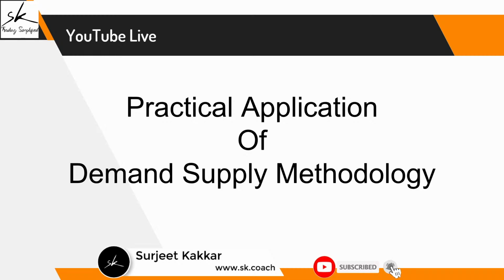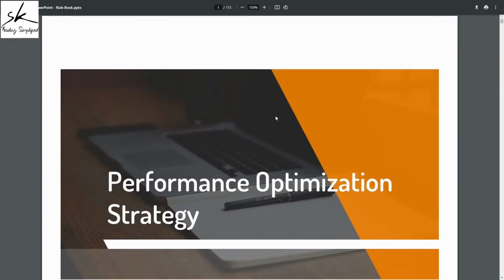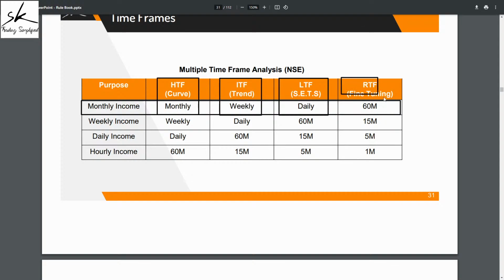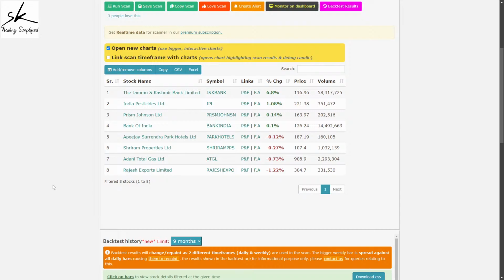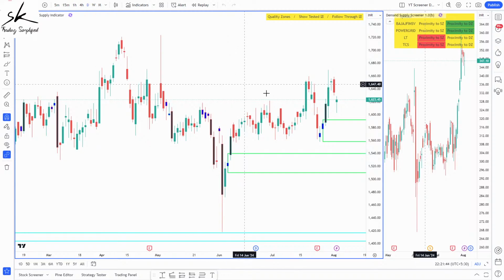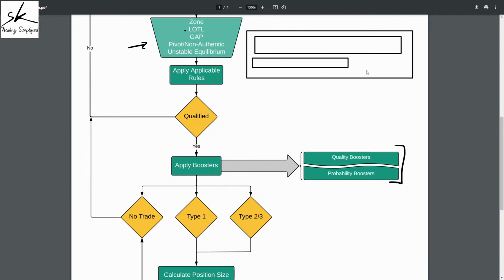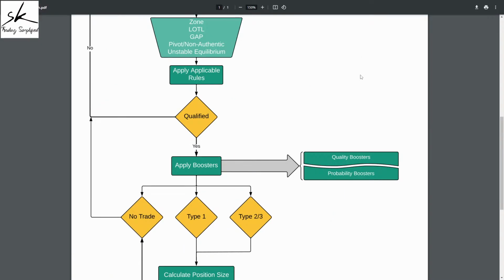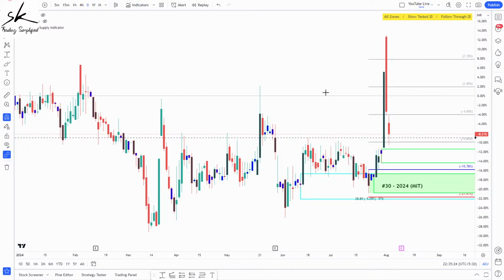Mastering Demand Supply Trading: Live Practical Session #30 - 2024